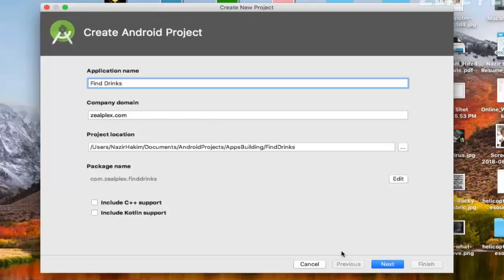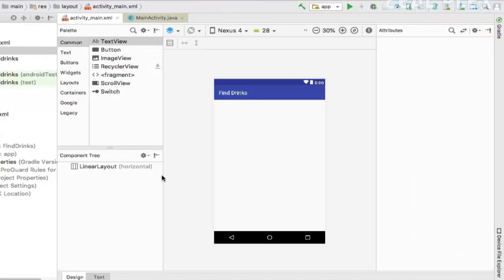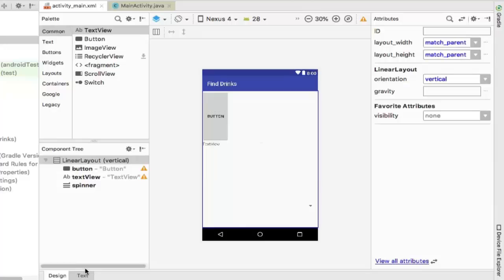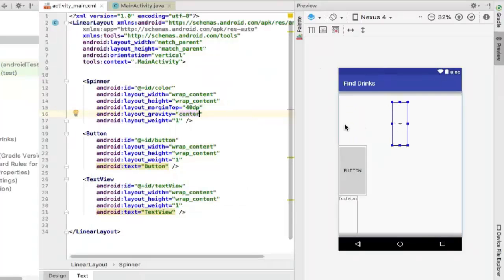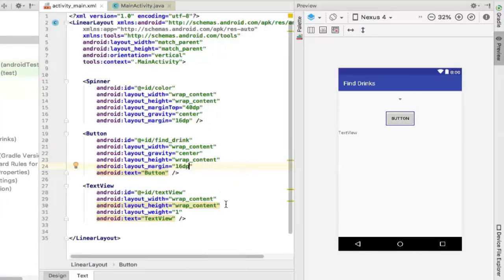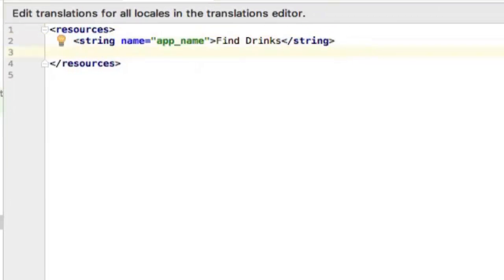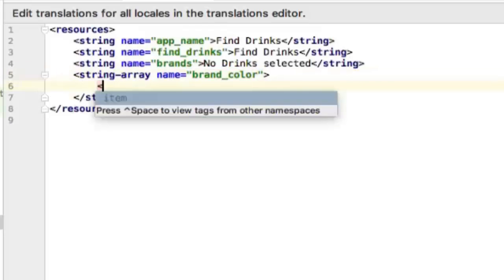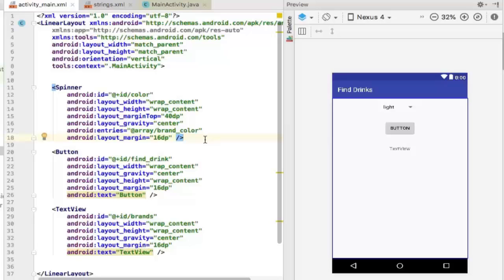android app development tutorial for beginners Part 25 | Find Drink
Part 25 | find a drink app
Find a drink app in the android studio